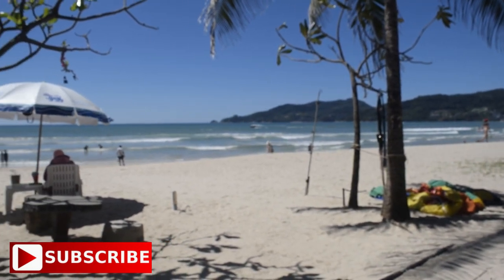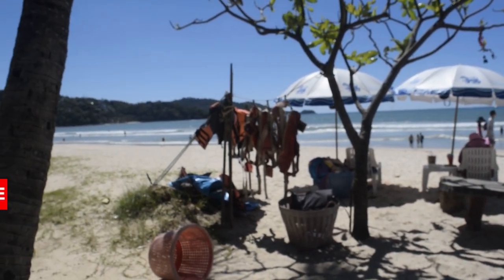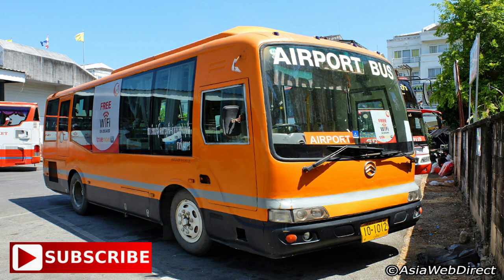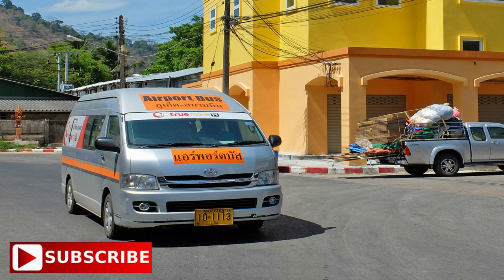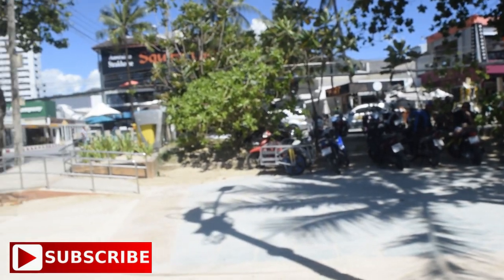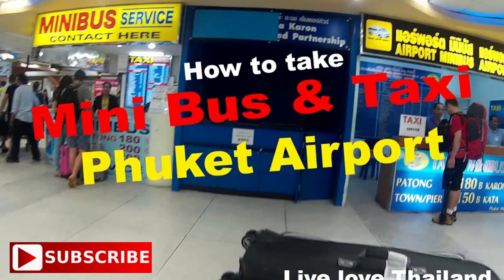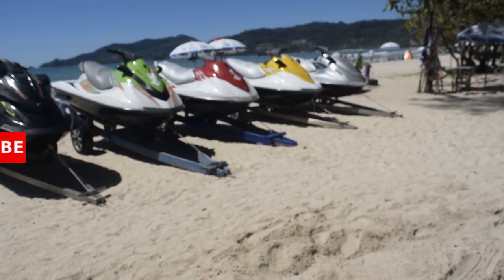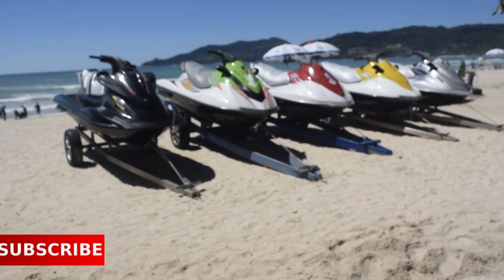Phuket Airport to Patong Beach | How much cost a Taxi or a Bus from Phuket to Patong |Thailand trip